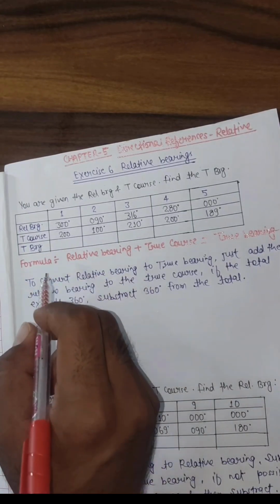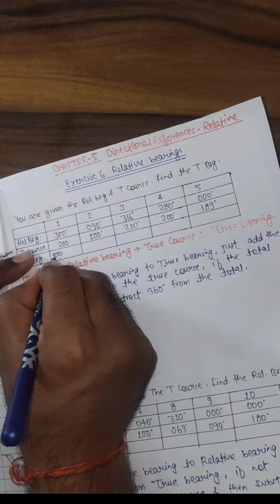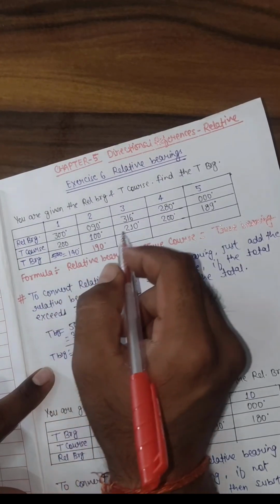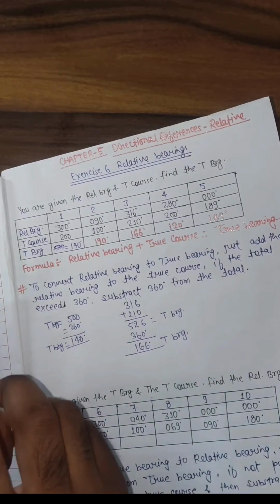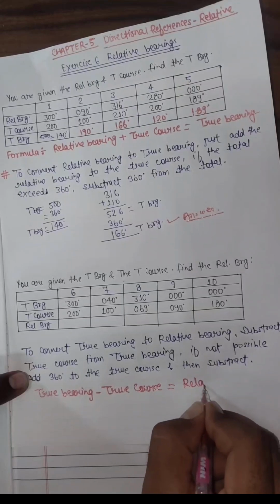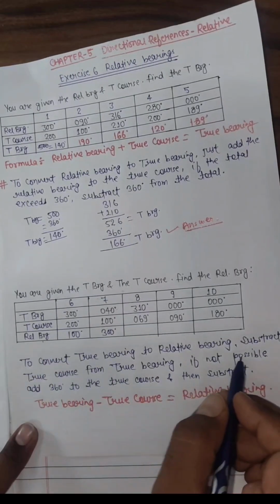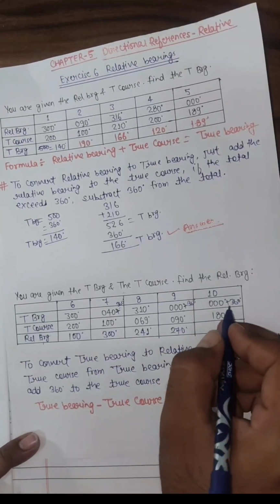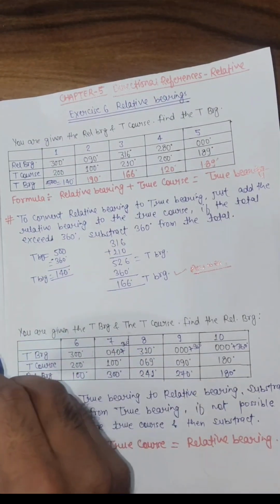⚓ Relative Bearing – Exercise 6.